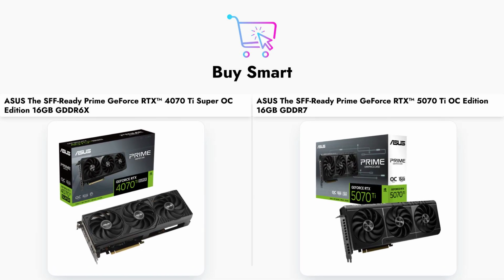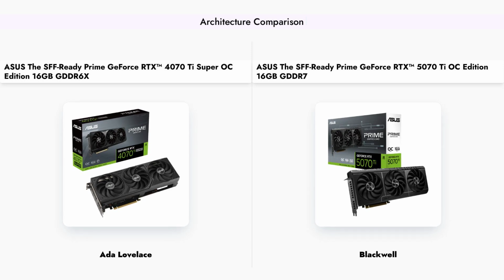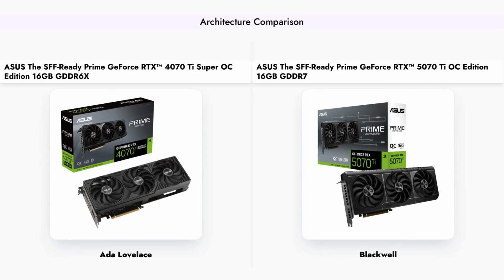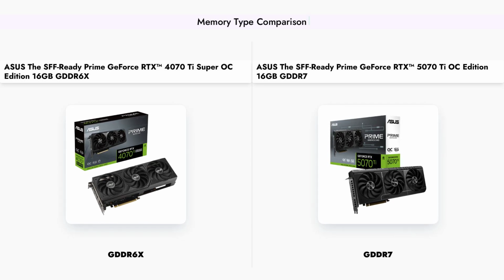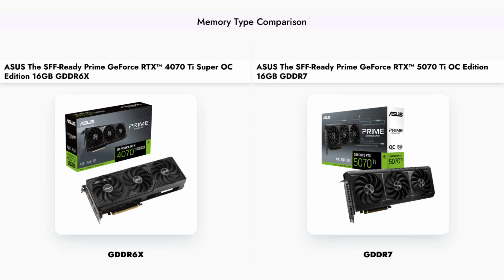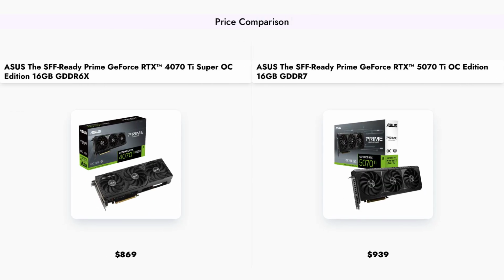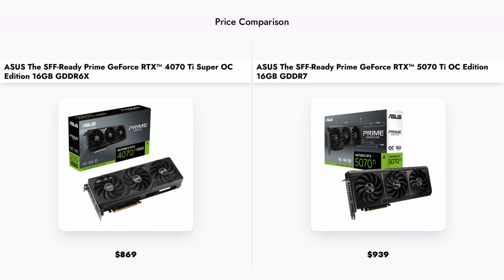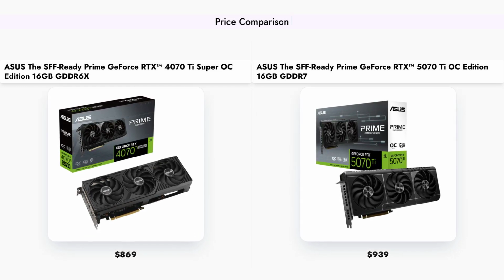🔍 ASUS RTX 4070 Ti vs 5070 Ti Graphics Card Comparison! 💹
ASUS The SFF-Ready Prime GeForce RTX™ 4070 Ti Super OC Edition 16GB GDDR6X Graphics Card
ASUS The SFF-Ready Prime GeForce RTX™ 5070 Ti OC Edition 16GB GDDR7 Graphics Card
Join us as we compare the amazing features of NVIDIA's RTX 4070 Ti and the new RTX 5070 Ti graphics cards. Discover which card is the better choice for gaming and content creation at the best prices with our direct links! Don't miss this in-depth comparison!

00:00 Introduction
00:22 Architecture
00:52 Memory Type
01:26 Price
01:57 Conclusion